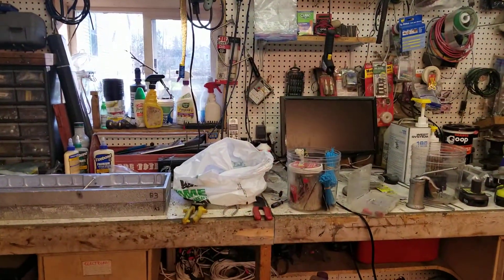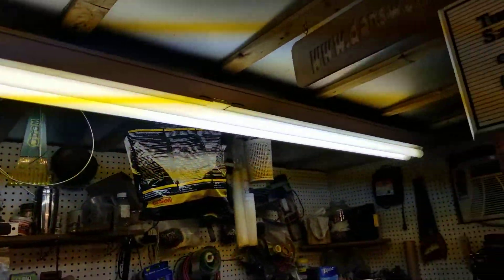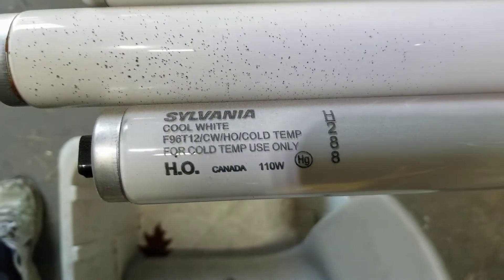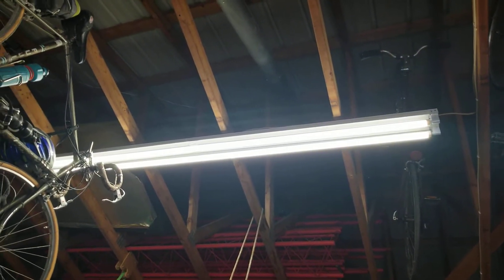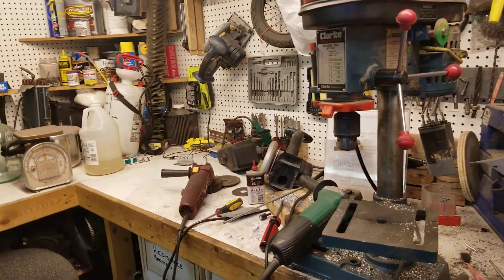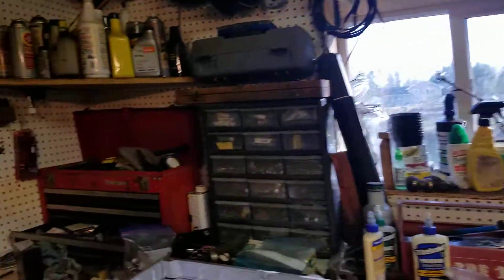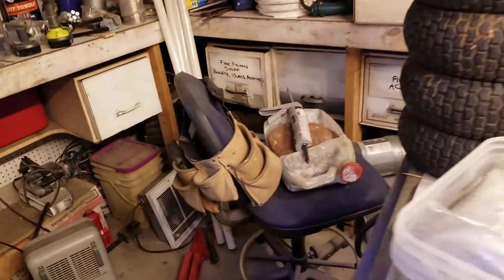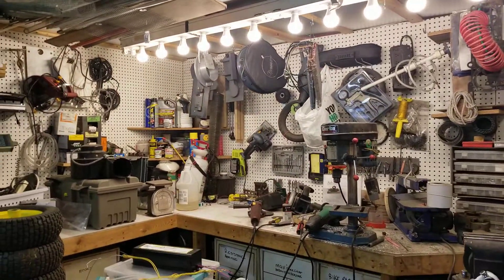Reworked 8-foot flourescent light fixture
I'm pretty frustrated with the whole fluorescent-tube to LED transition that seems to be in progress.  Here I convert an 8-foot fixture to use individual old-fashioned (but yes, LED!) A19-style bulbs.